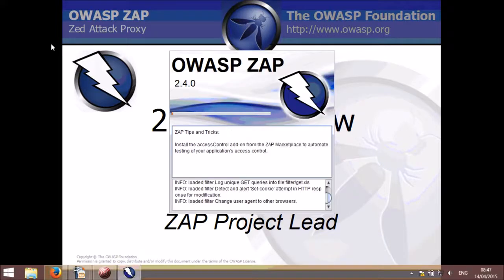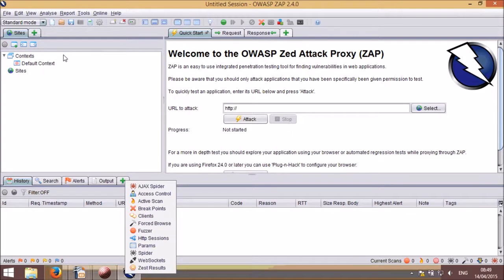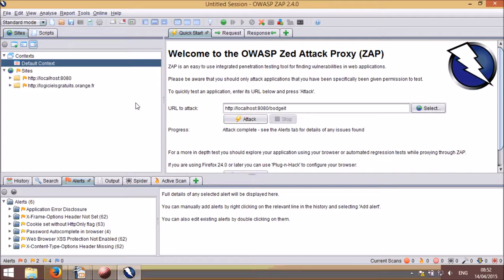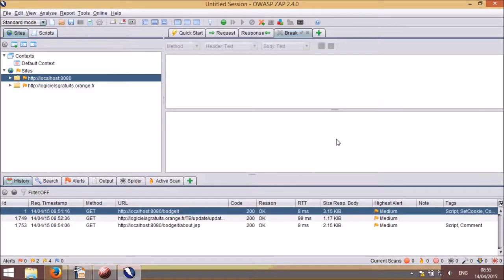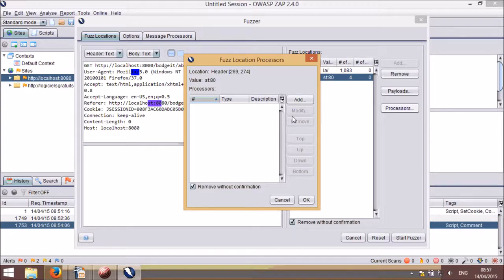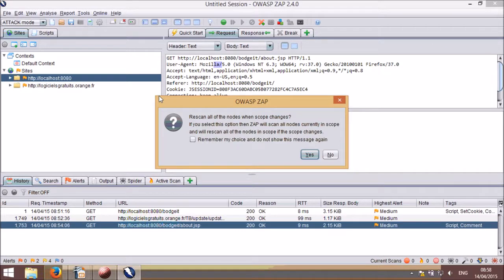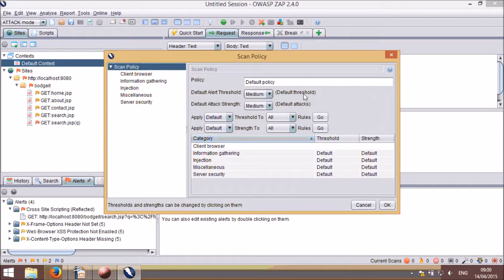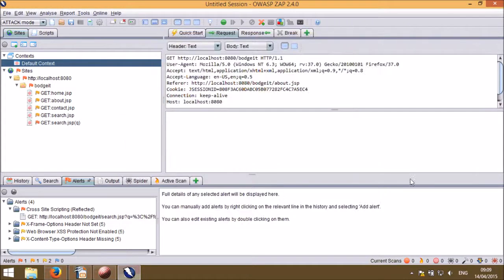[Tutorial] ZAP 2.4.0 - Introduction